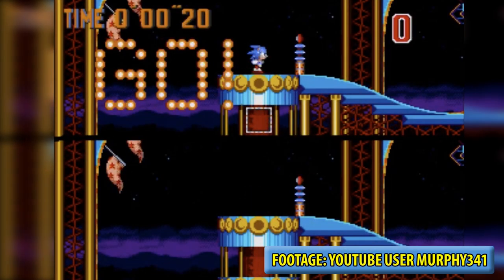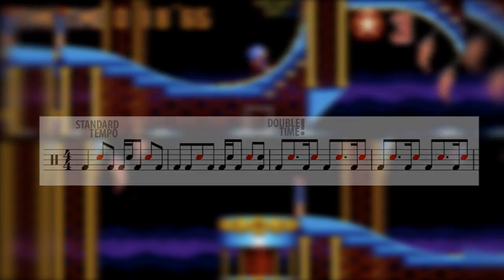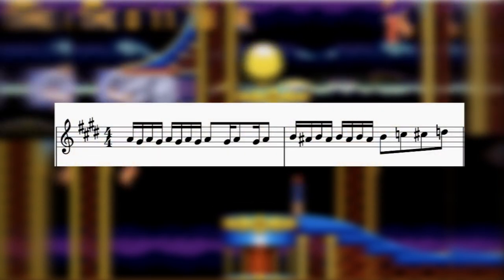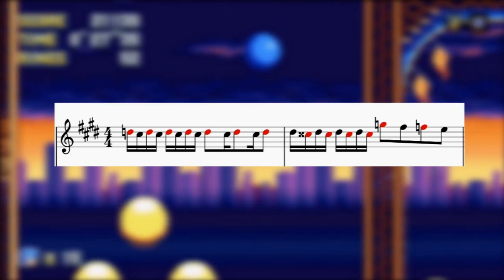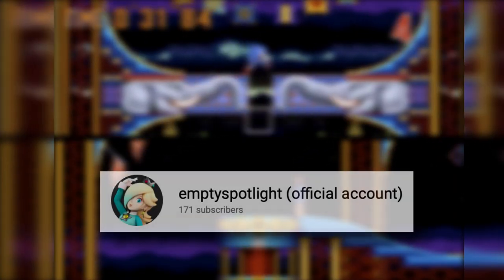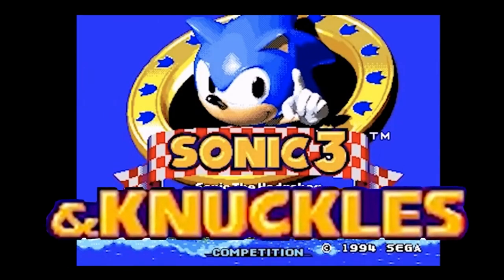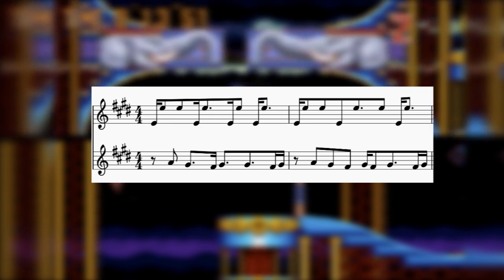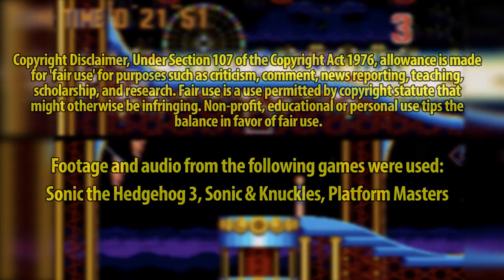Sonic 3's Balloon Park: Music Theory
A music theory exploration of Sonic 3's Balloon Park theme.
Viewer rewards include getting your name in the credits, sheet music library, and vgm soundtrack of the week

Correction: During the keyboard analysis at about 3:25, I mistakenly said "chord tones" for the green circles when I meant to say "key tones."

Footage and Audio from the following games were used:
Sonic the Hedgehog 3, Sonic & Knuckles, Platform Masters

Sources:

Sonic Balloon Park Gameplay Footage by YouTube user murphy341

Tails Balloon Park Gameplay by YouTube user Glenn O’Brien

Angel the Gamer’s Balloon Park Sonic Mania Mod by YouTube user Razor & Zenon

McDonald’s Various Ads from YouTube user Hodges U

Ronald McDonald I’m Losing It by YouTube user Ceme910

Sonic Team Development Staff footage by YouTube user NeoGamer - The Video Game Archive

McDonald’s Sonic 3 Ad from YouTube user thepasswordisfail

Console / Sonic 3 and Knuckles Lock On from YouTube user Andrei Raras

Sonic 3 Opening Title Screen from YouTube user L Calisto

Platform Masters Carnivalesta Footage by Ulillillia / Ulillillia Archive